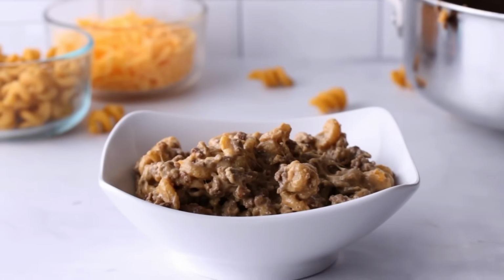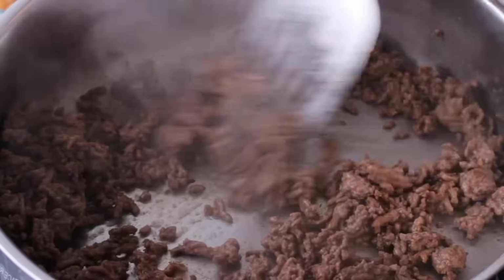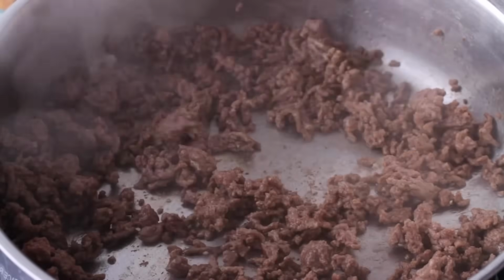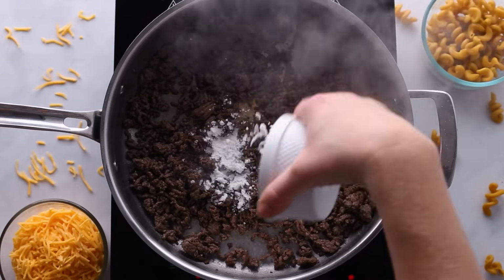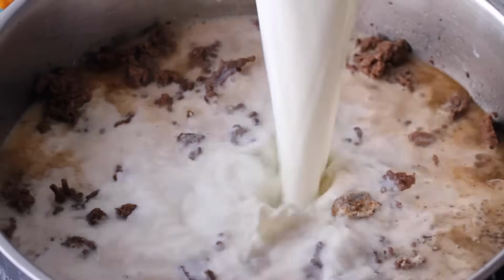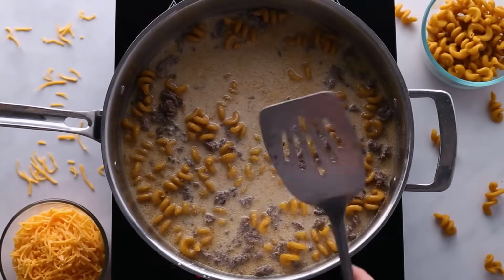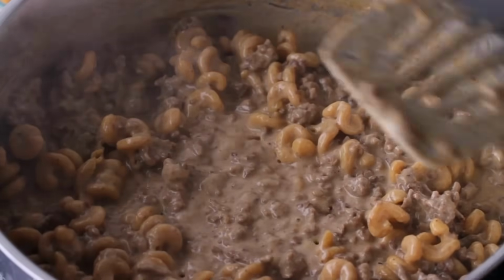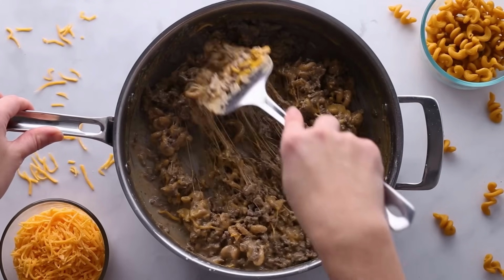I made my childhood favorite dinner LOW CARB!!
If you grew up on hamburger helper like I did, here is your chance to relive your childhood and give your family that easy dinner favorite. This recipe doesn't use ultra-processed ingredients and is low carb and high protein!

Kaizen noodles

⬇️ WHAT I'M WEARING ⬇️
Green shirt